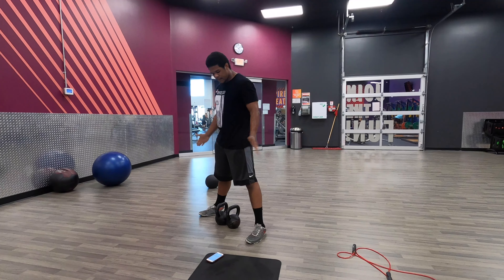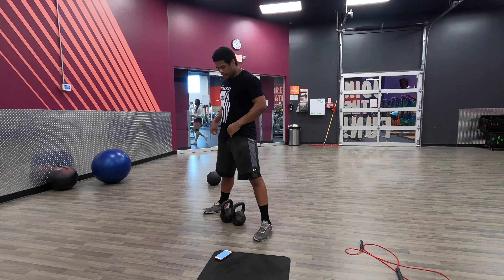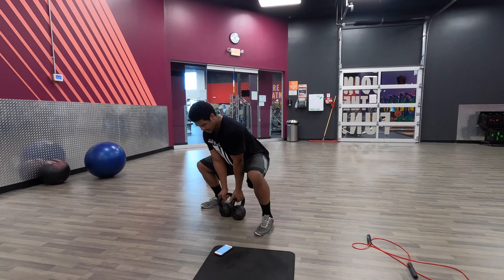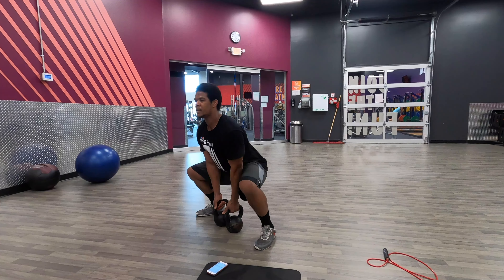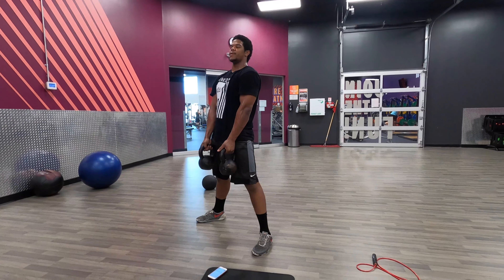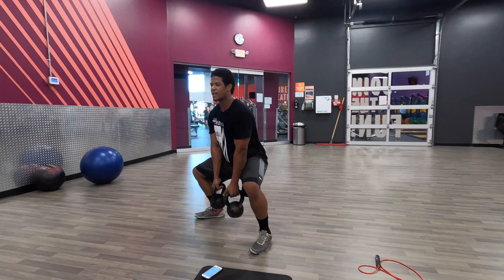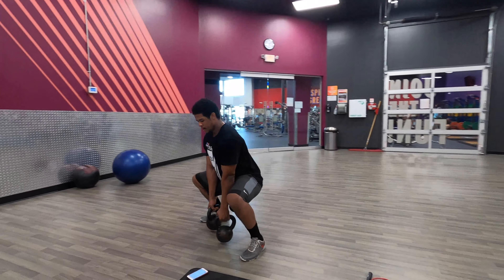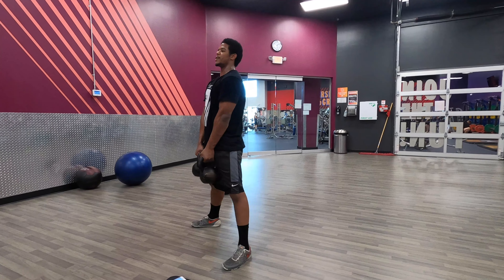Dual KB Sumo Squats